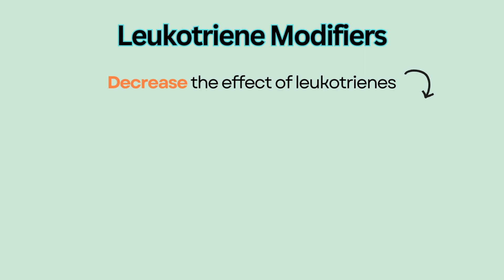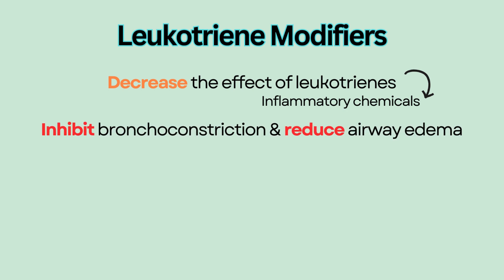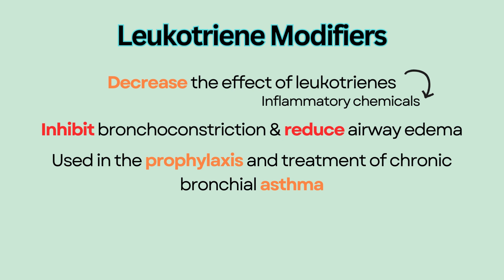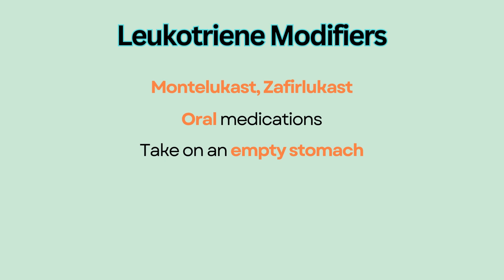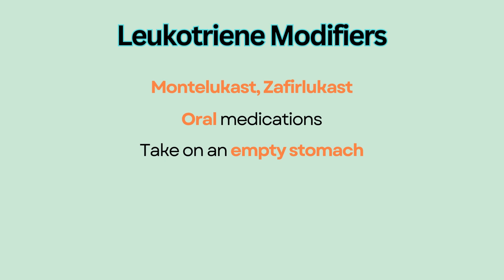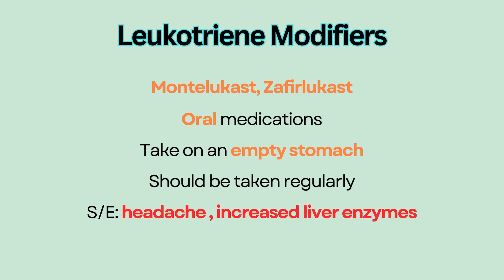Leukotriene Modifiers --- NCLEX Nursing Review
Leukotriene Modifiers
-Oral: Montelukast, Zafirlukast
-Decrease the effect of leukotrienes which are inflammatory chemicals released in response to allergens
-Inhibit bronchoconstriction and reduce airway edema
-Used in the prophylaxis and treatment of chronic bronchial asthma; Not used for acute episodes
-Oral medications that are taken on an empty stomach; Taken 1 hour before or 2 hours after meals
-Should be taken regularly even non-symptomatic because effectiveness of leukotriene modifiers requires continued use
-S/E: headache and increased liver enzymes